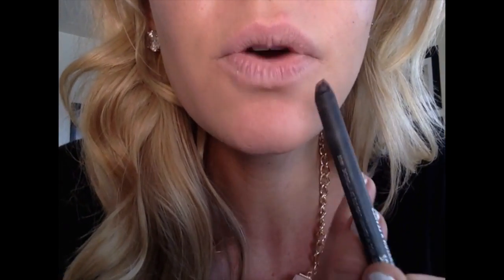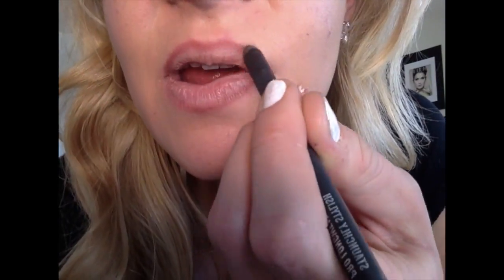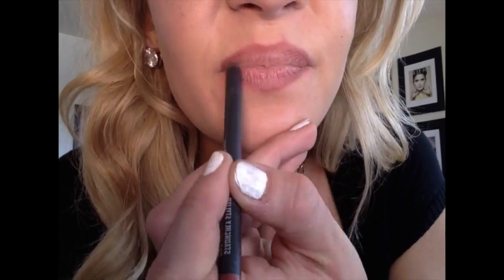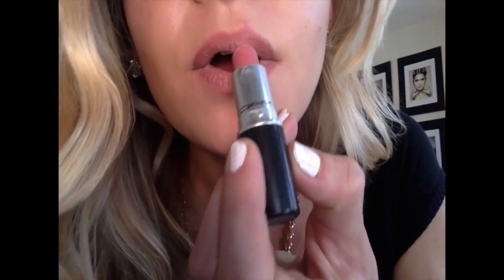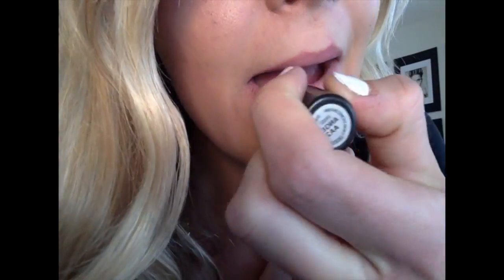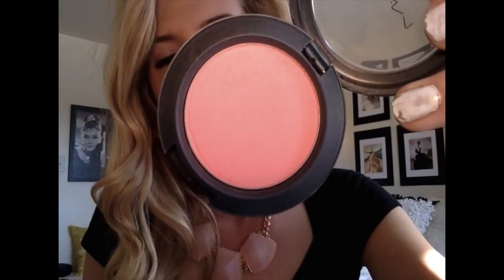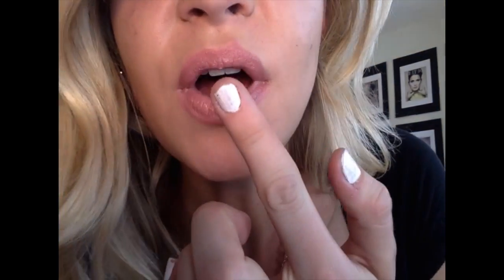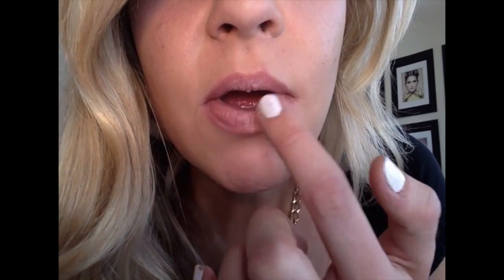The Perfect Pout- Lip Tricks by Abrielle Says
Hey all! With these tricks you can turn your drab, thin lips into fab "bee-stung" kissers. Watch how!

For a breakdown of what products I used and more fun stuff, visit: abriellesays.com.